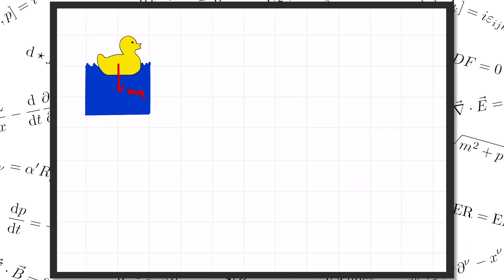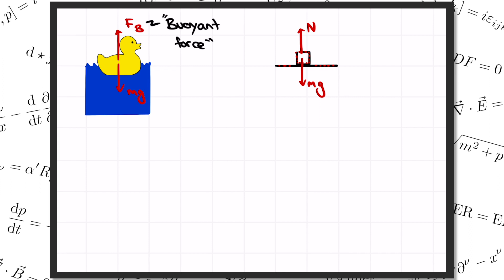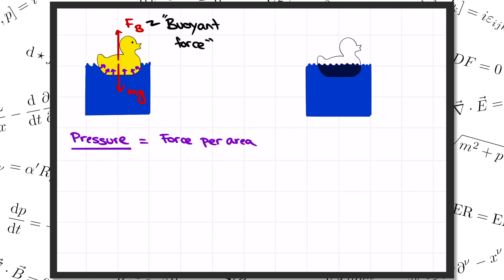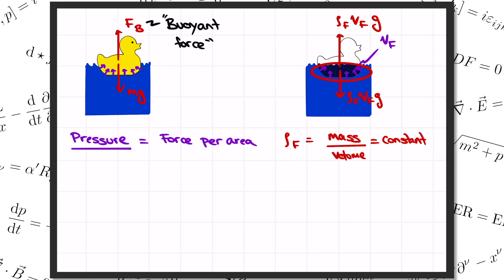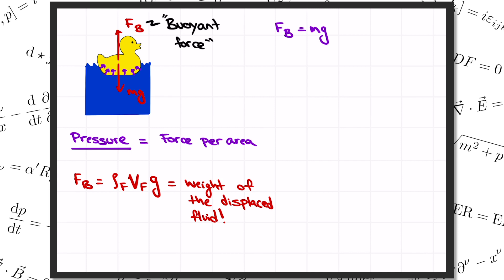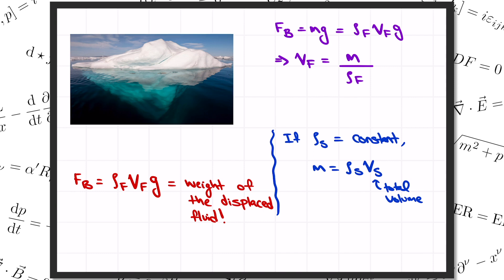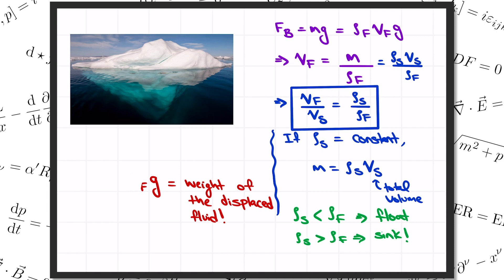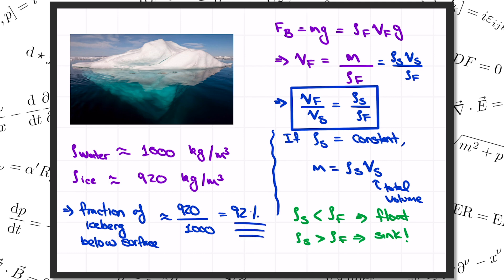How Archimedes Solved the Buoyant Force Puzzle 2000 Years Ago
Why does an iceberg float on the ocean instead of sinking, and how much is lurking under the surface? The answer is all about the buoyant force.

About physics help room videos:
These are intro-level physics videos aimed at students taking their first physics classes. In each video, I'll teach you the fundamentals of a particular physics topic you're likely to meet in your first classes on mechanics and electromagnetism.